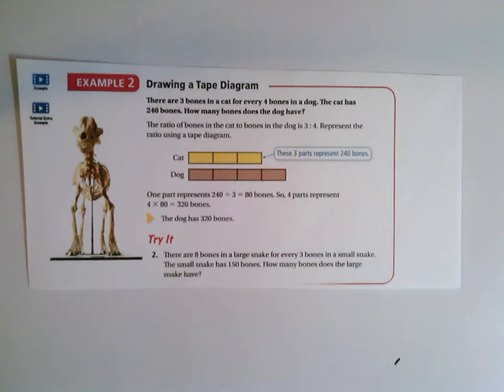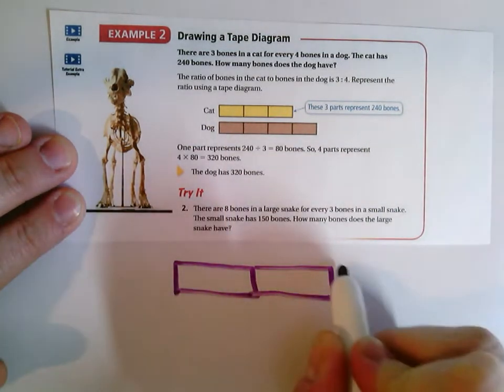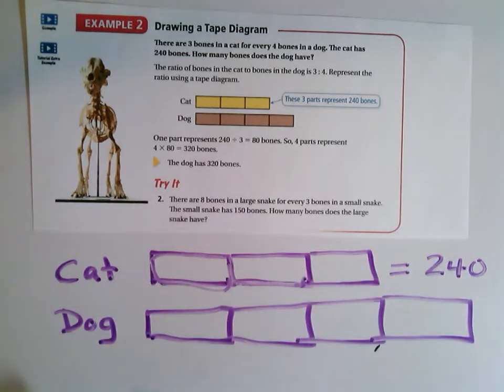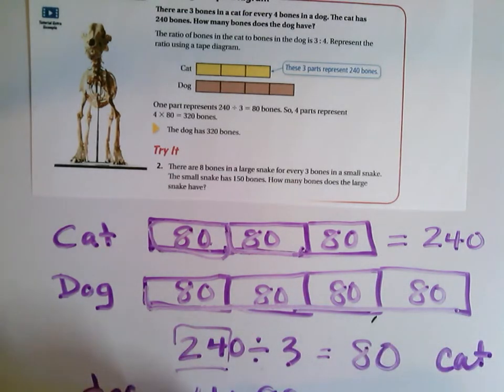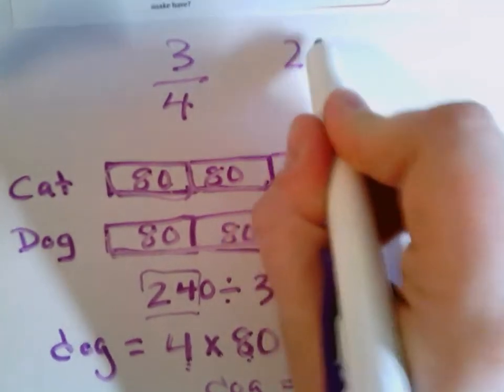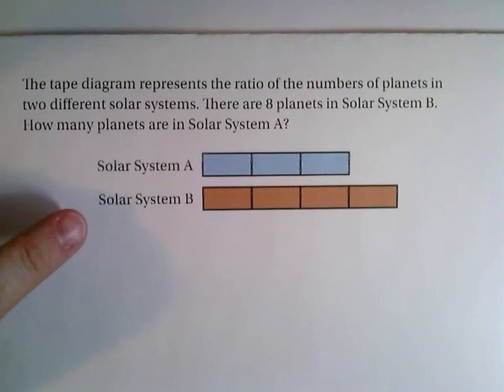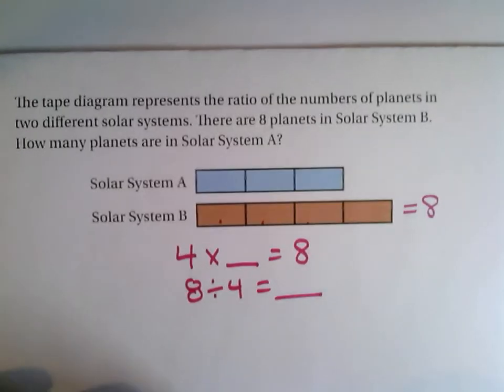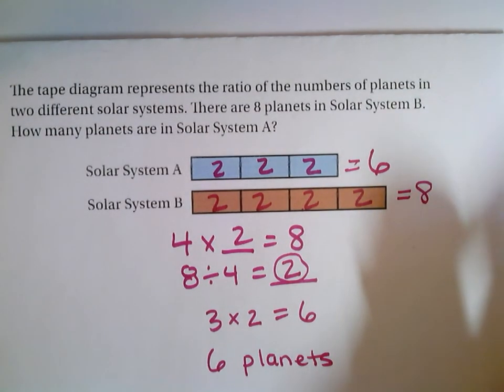Drawing a Tape Diagram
Introduction to using tape diagrams to solve problems